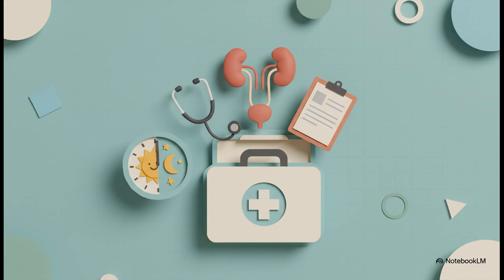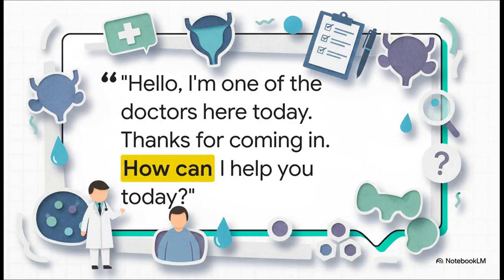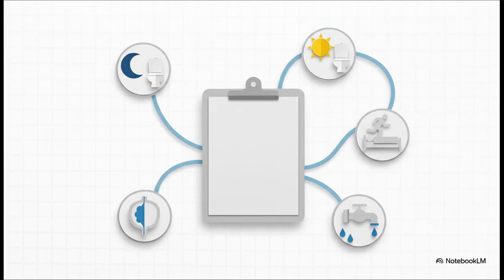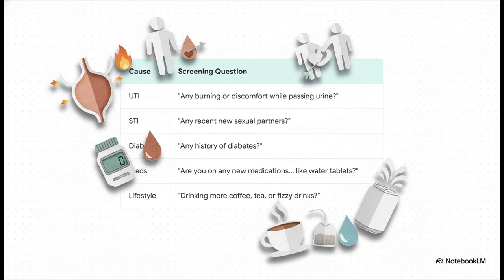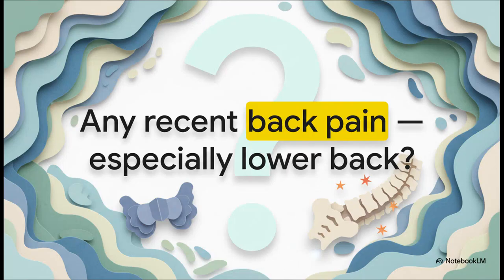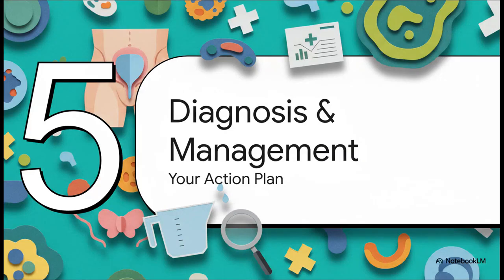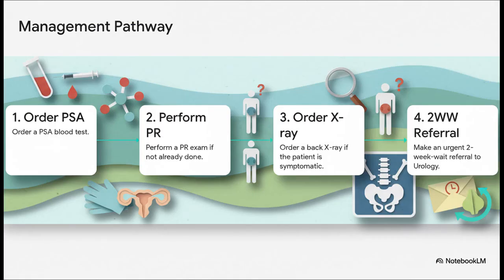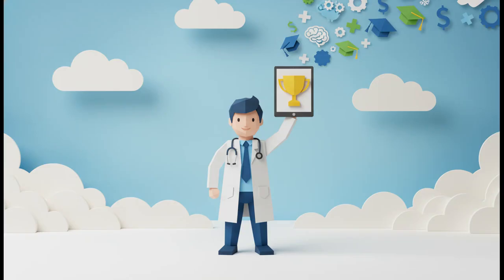PLAB 2 Prostate Cancer Red Flags: Don't Miss This in OSCE!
Think urinary frequency is just BPH? Think again! This PLAB 2 scenario shows how to spot prostate cancer red flags that examiners love to test. Learn the systematic approach that gets marks every time. - your 24/7 PLAB 2 prep partner with detailed feedback and scoring!